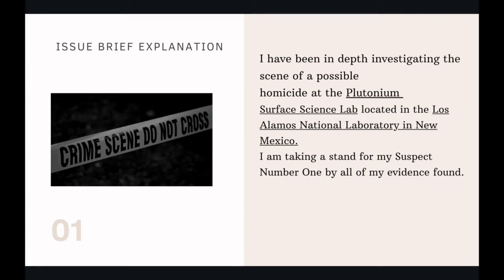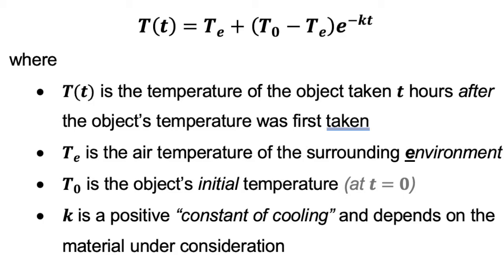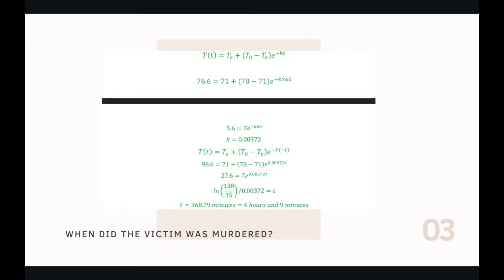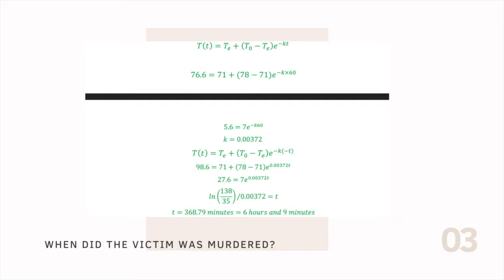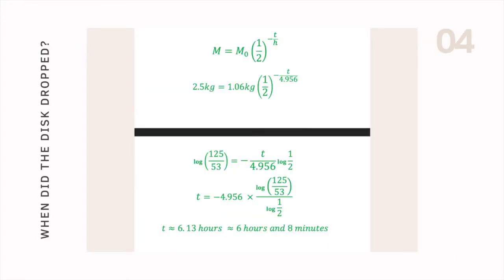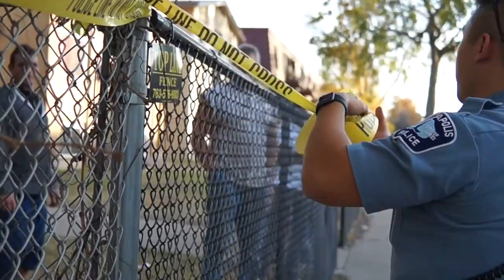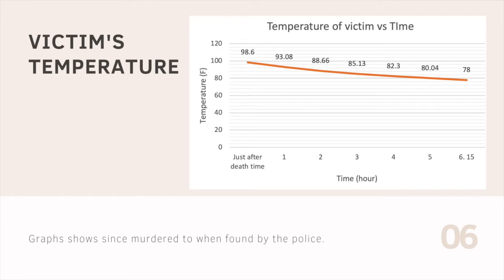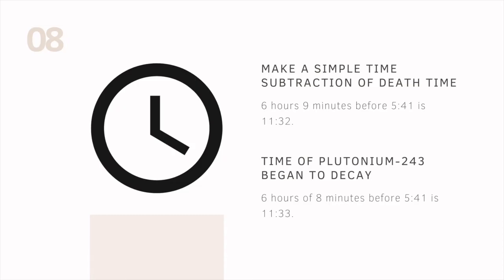Plutonium-243 lab crime scene | Function class (2020)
In this video, I'm an expert witness who was taking the stand to point out the Suspect Number one in this case by manipulating equations.